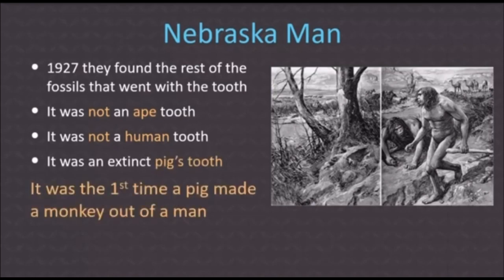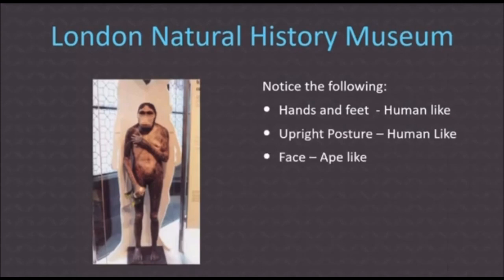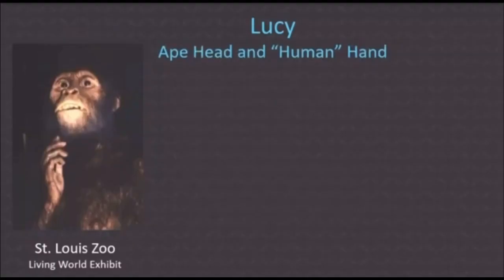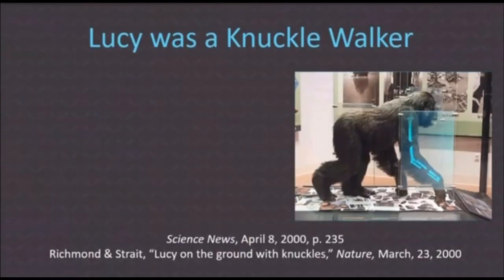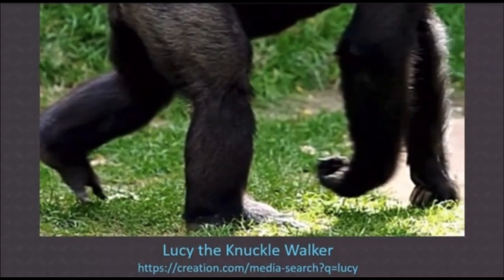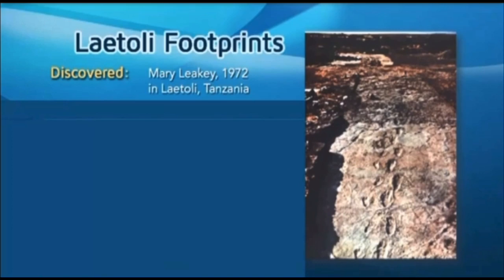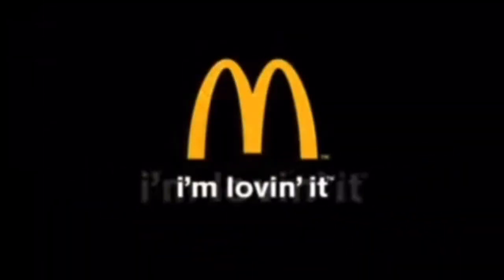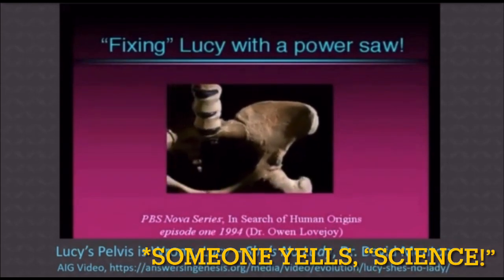Debunking a science denier LYING about Lucy! (A. afarensis)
⁠​⁠Who knows more about Lucy than the actual experts? You guessed it! @GracePresbyterianHanover​⁠ has all the answers

This guy Mark Tew (Twe?) pretends to his congregation that he has studied science! 😂 😝 The sad part is, his captive audience hasn’t studied sciecne either. Mark spews out the typical creationist propaganda from @answersingenesis and @icrscience as if it’s anything more than a fallacious  appeal to authority.

My clip from @GutsickGibbon​⁠ is an actual authority￼ and if anyone doubts Lucy’s form of locomotion. I recommend checking out her video.